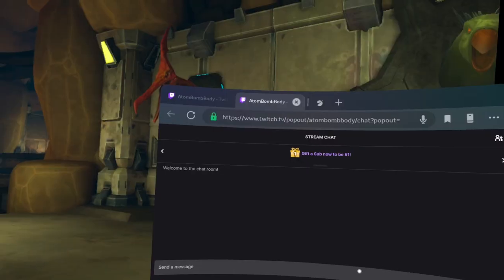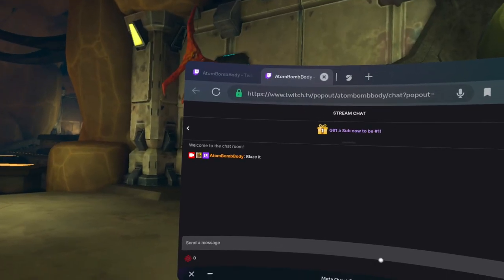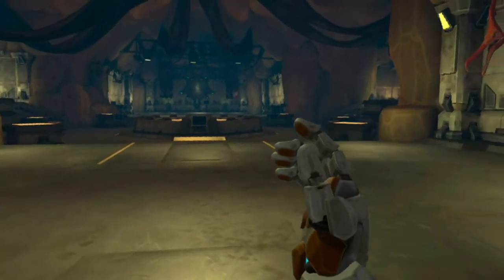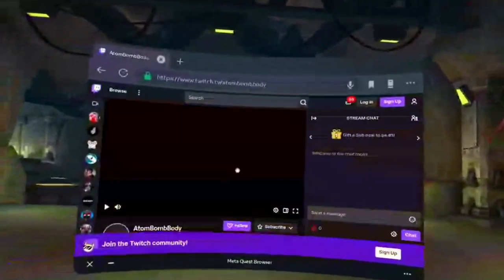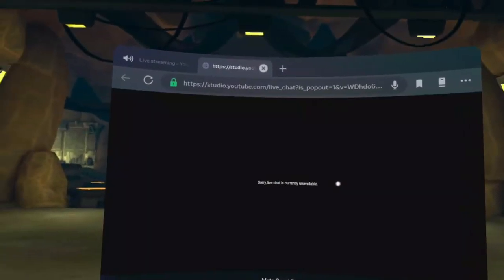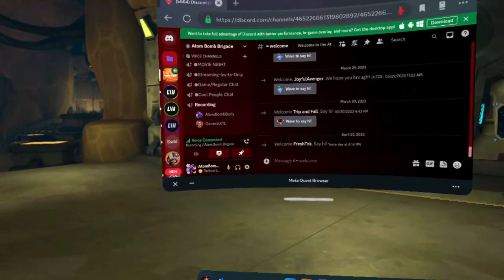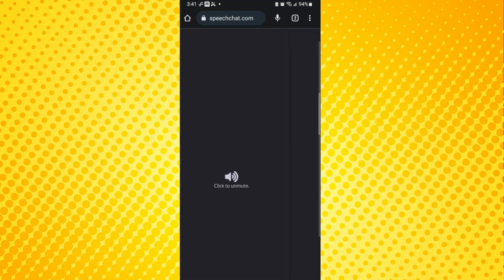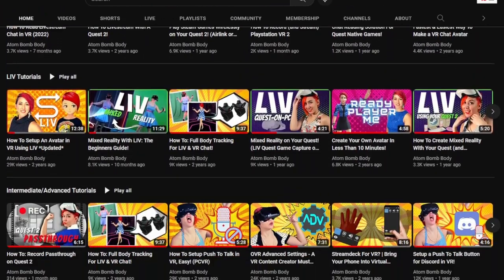New Update Alert: Finally READ Livestream Chat in Quest Native Games!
Good news for Quest 2 users! A new update has been released that finally allows you to read live-stream chat using the in-game browser overlay, without the need for text to speech. In this tutorial, I'll show you how to set up the overlay and navigate through the chat while live-streaming. If you're a VR content creator who wants to engage with your audience more effectively, this video is a must-watch!

𝐍𝐎𝐓𝐄𝐒

𝐀𝐁𝐎𝐔𝐓 𝐌𝐄